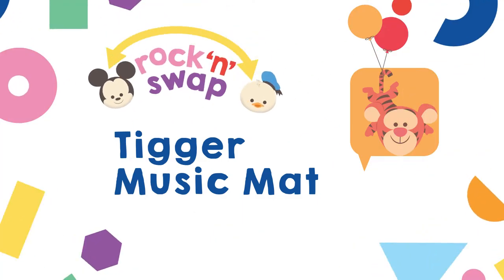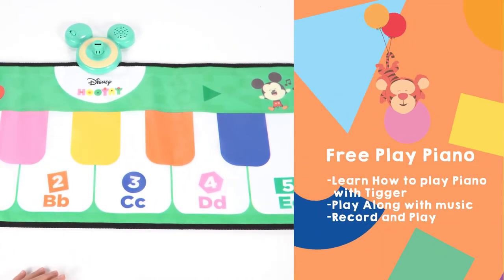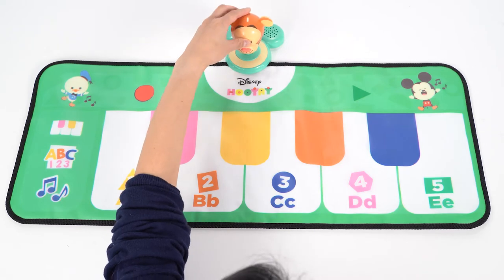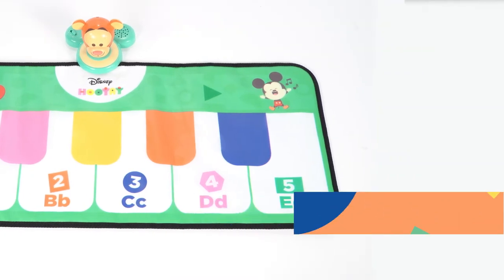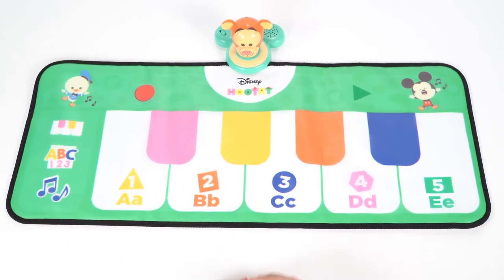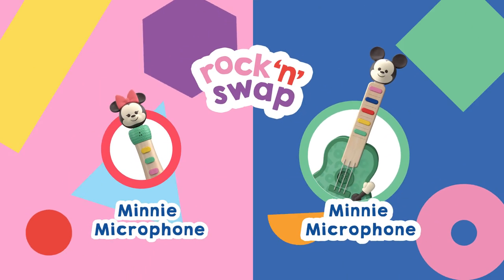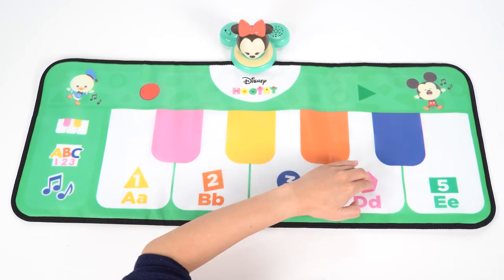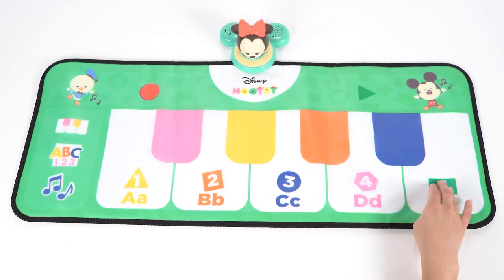Disney Hooyay Tigger Music Mat | Product Demonstration Video | Music Toys For Kids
Imagination Starts Here! Introducing Disney Hooyay! The all NEW range of preschool toys inspired by some of Disney's much loved characters.
There are developmental toys for all little ones aged 6 months to 5 years old.

The Tigger Musical Mat has 5 different foot activated keys with fun record and play features.
The 3 modes are:
- Piano mode - here the notes play
- Educational mode
- Song mode - Sign along with Tigger
There is also a record any playback function

*This product is only sold with the TIGGER head. Other character heads sold separately.

Unlock all the learning benefits with the Disney Hooyay "Rock n Swap" Heads.
Each character head focuses on a unique learning area, which brings a unique learning benefit
to each respective product. The more heads, the more educational benefits.
The Tigger Musical Mat comes with Tigger's Head where the key learning area is SHAPES.
Additional heads can be found on other "Rock n Swap" products in the Hooyay range. Mickey's learning area is LETTERS, Donald is NUMBERS and Minnie is COLOURS. Swap the heads and the toy will transform with all new character voices and learning elements!